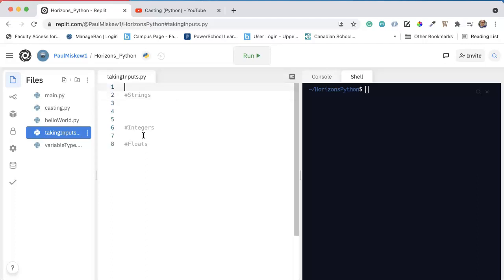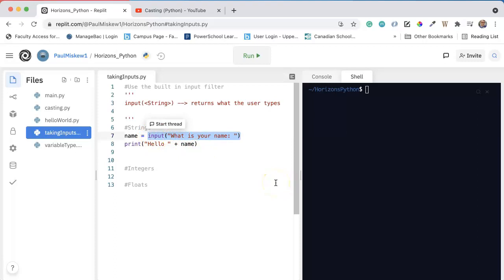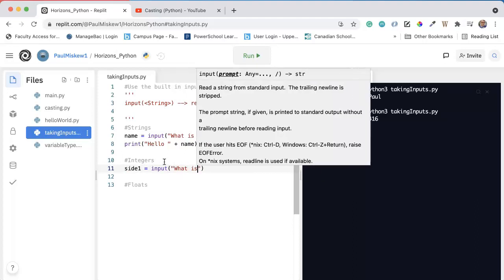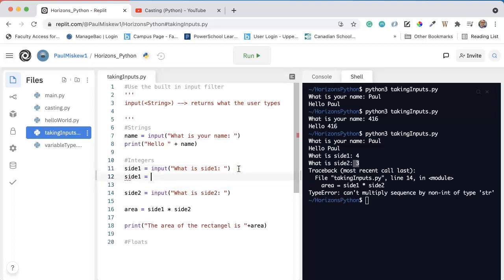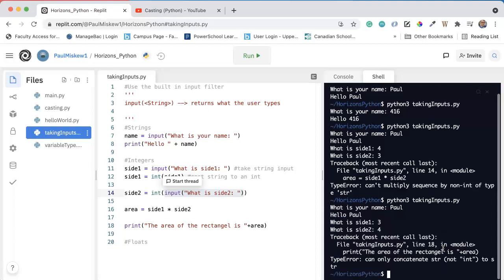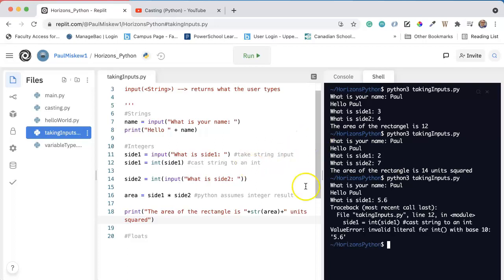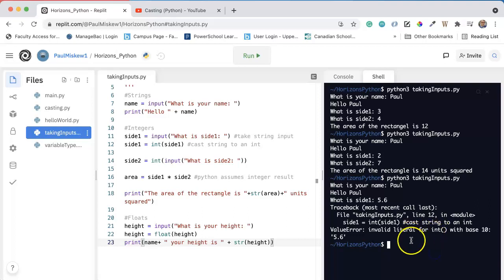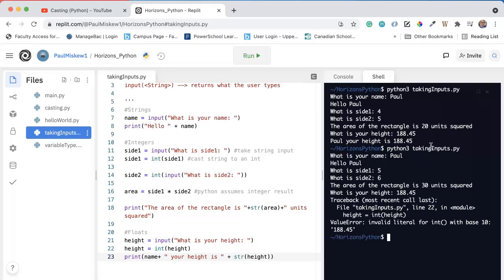Taking Inputs (Python)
In this video we will explore how to take inputs of different types